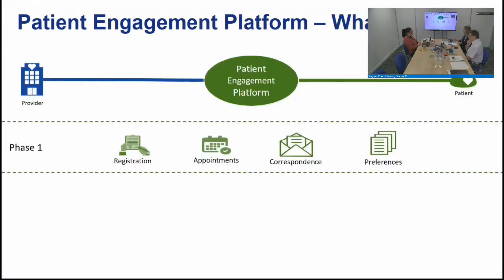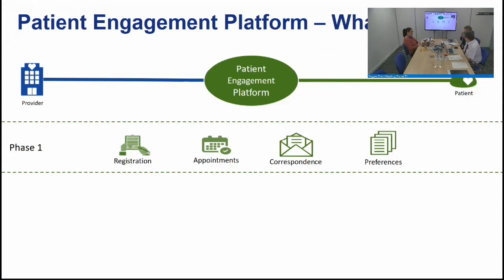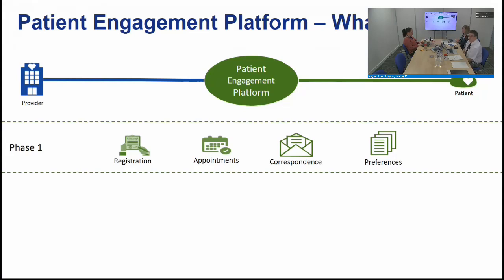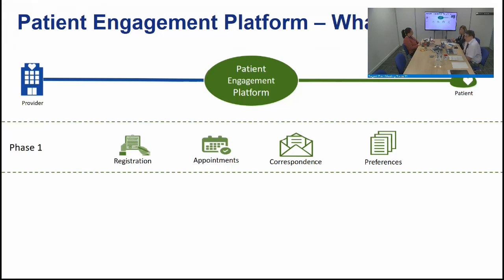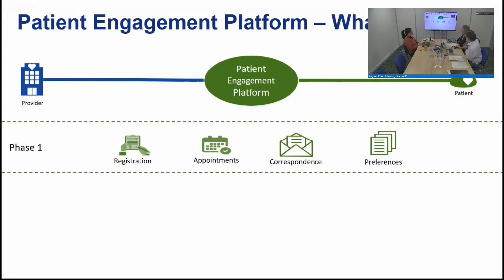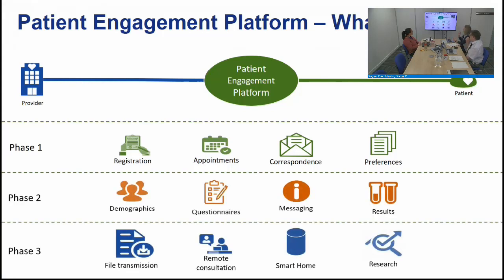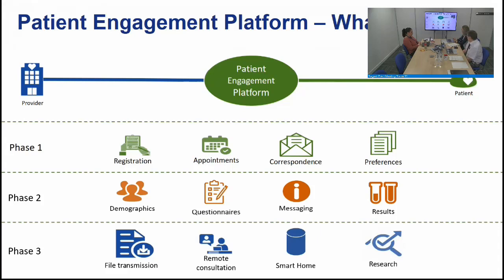Great North Care Record - An introduction to the Patient Engagement Platform (PEP)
This video provides an high level outline of the PEP of what it will offer in the first phase of the project and where we have got to so far. This video is from the PEP online launch event which was held in April 2020.